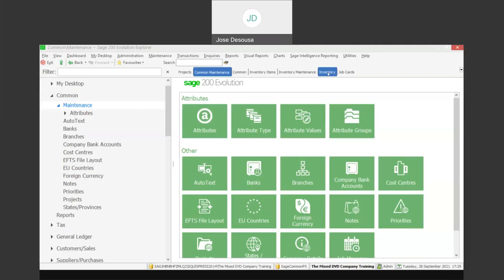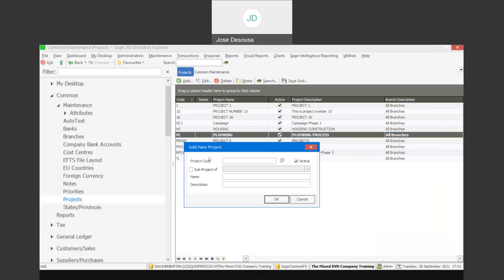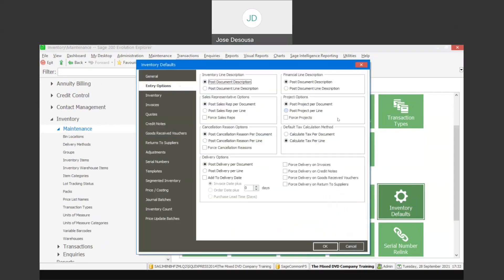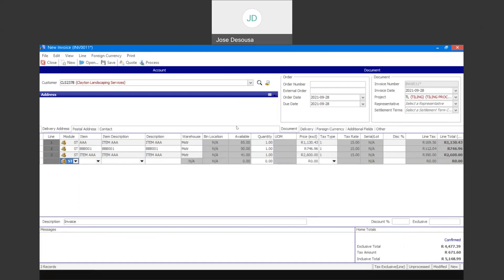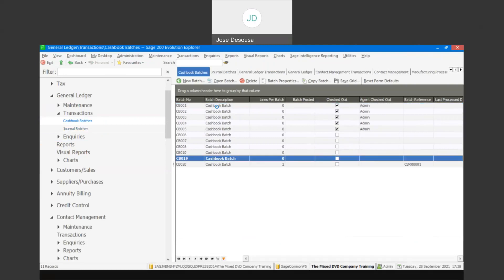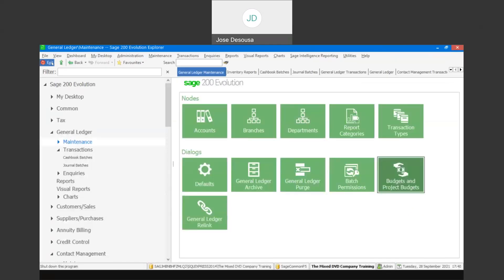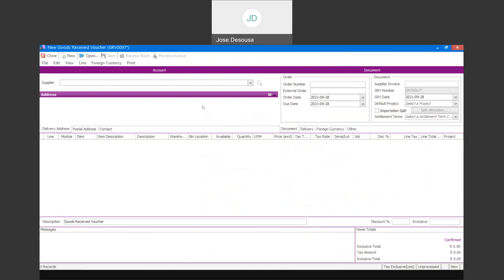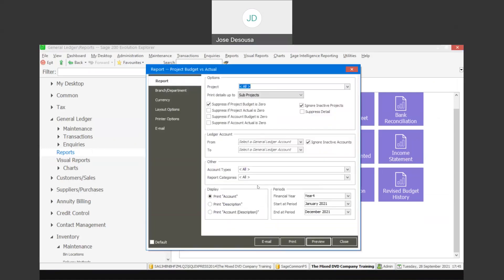Sage 200 Evolution: An Introduction to Projects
This presentation covers the projects feature within Sage 200 Evolution. Details on how to create projects, allocating transactions to projects, reporting on project information and project budgets are showcased.